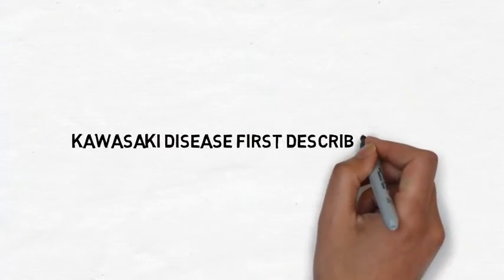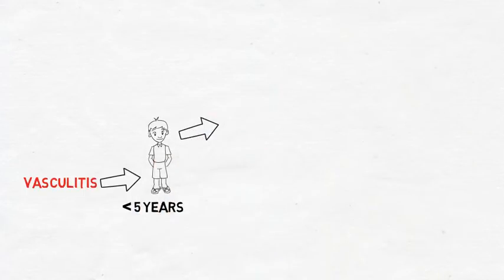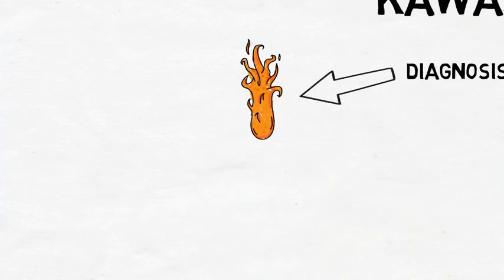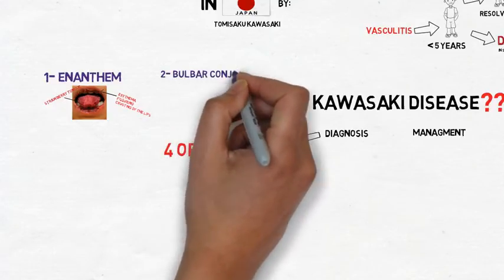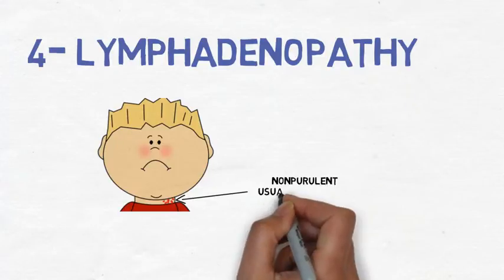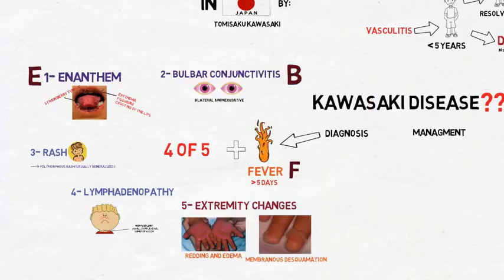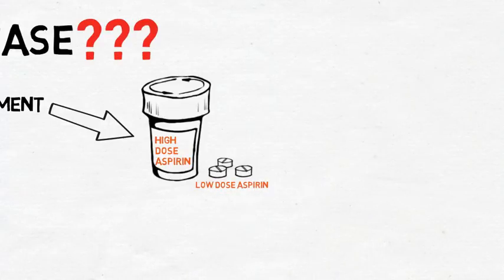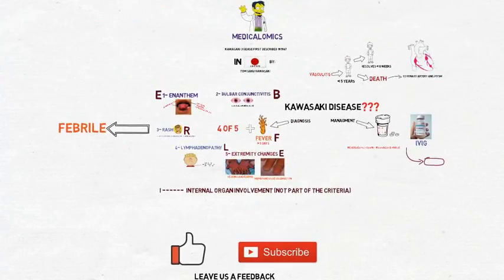Kawasaki Disease: Diagnosis, Treatment And Mnemonic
In this video we tried to summarize the basic practice essentials for kawasaki disease, this video also includes a mnemonic that will help you in remembering the diagnostic criteria.